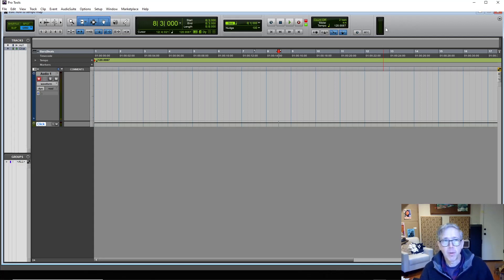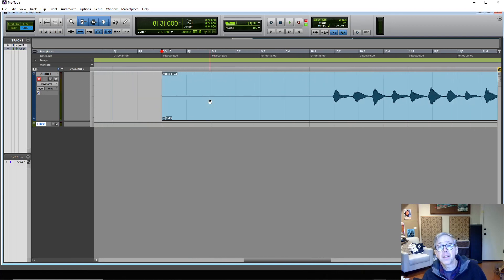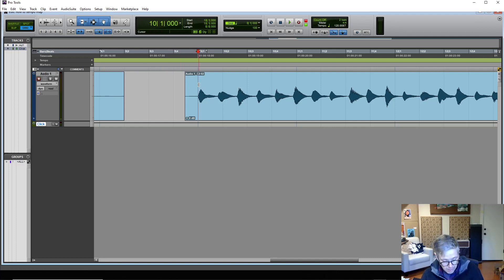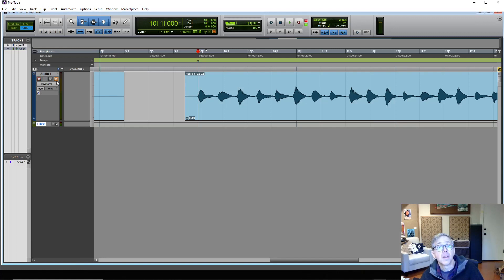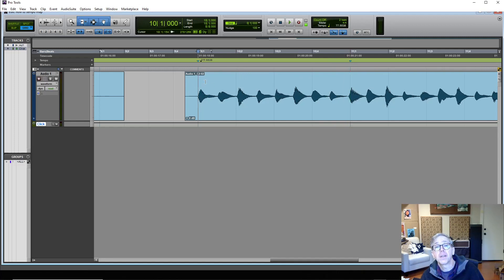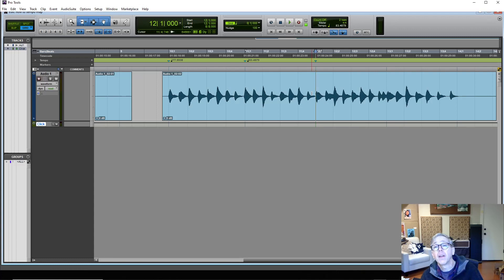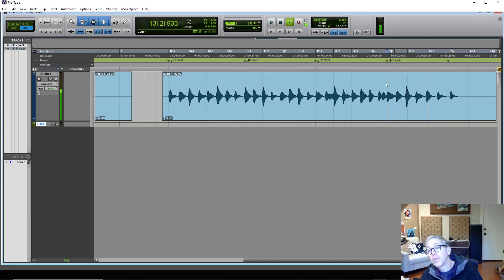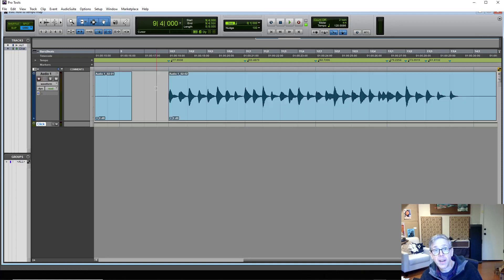How to tempo map a performance in Pro Tools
This video shows how to create a click track that follows a live performance, by placing and moving beat markers. The techniques shown here work in Pro Tools on both Windows and Mac.